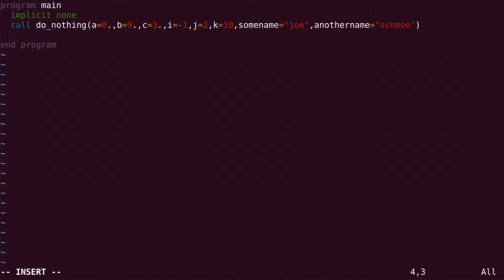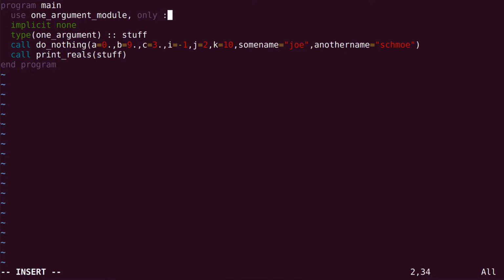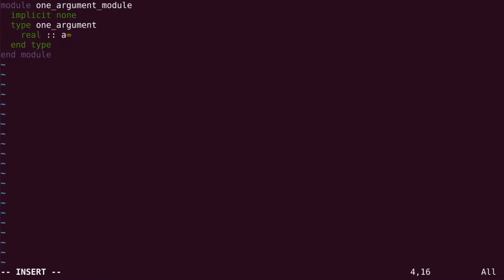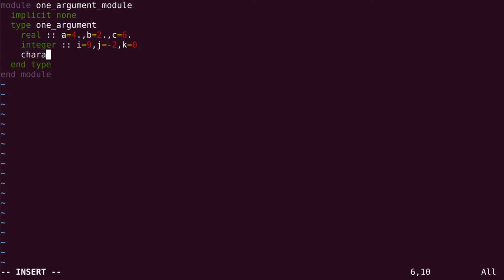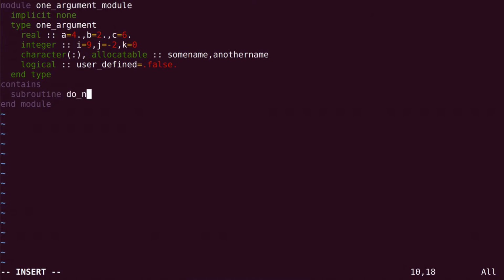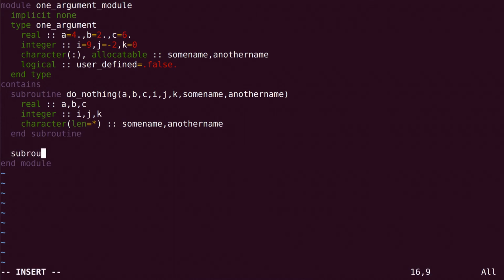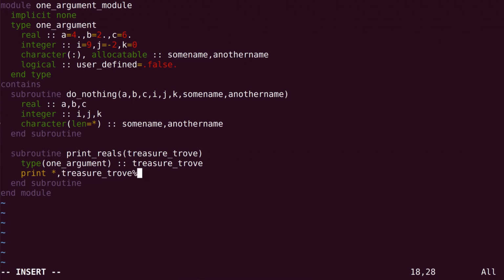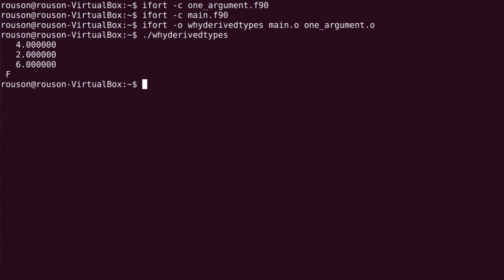Fortran JOLT Section 2 Core Video 2 3 26 14